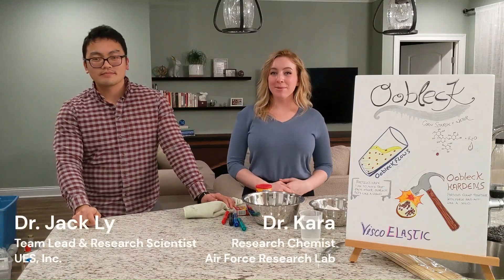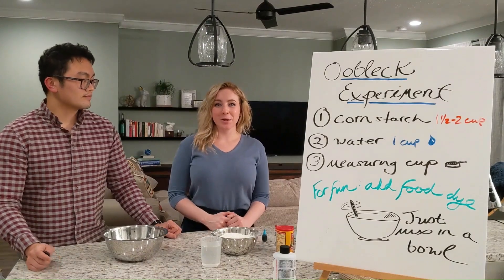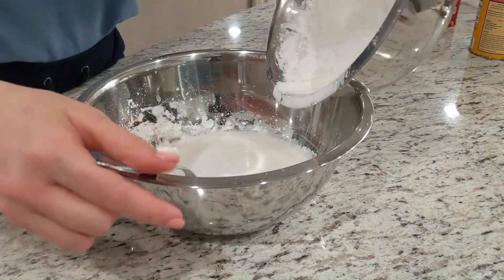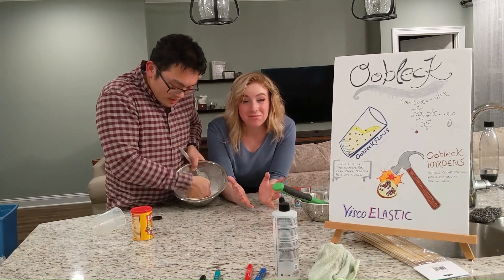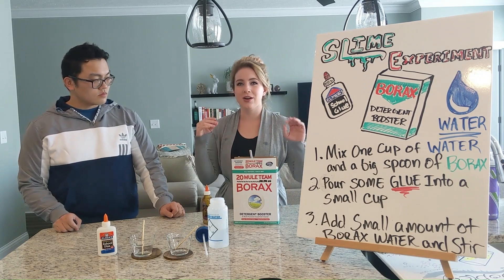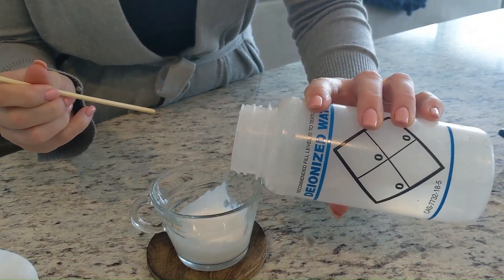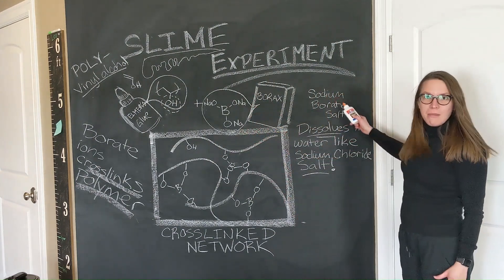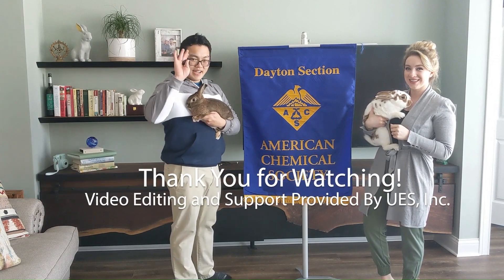ACS PMSE/POLY Video Demo Jack Li AFRL